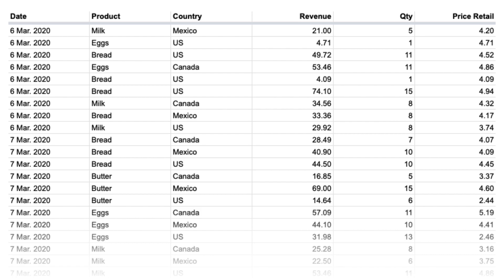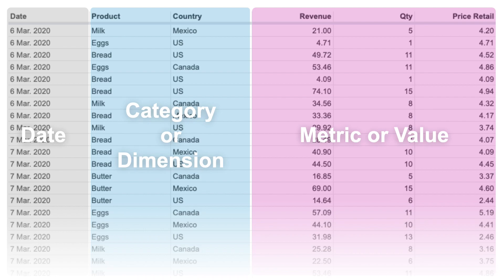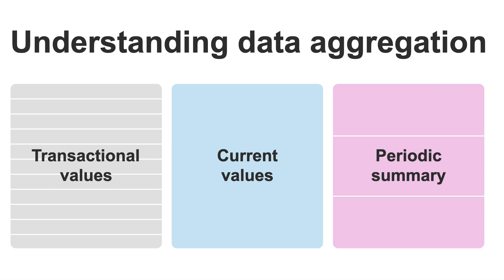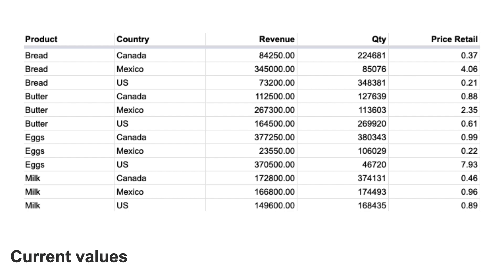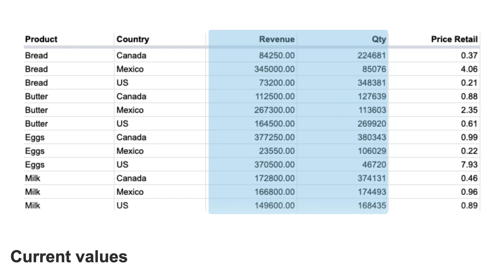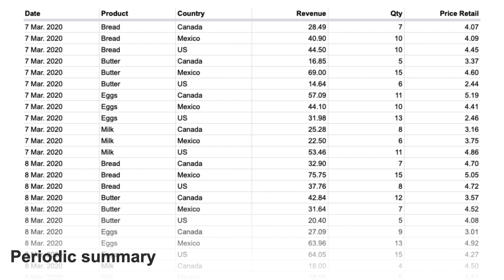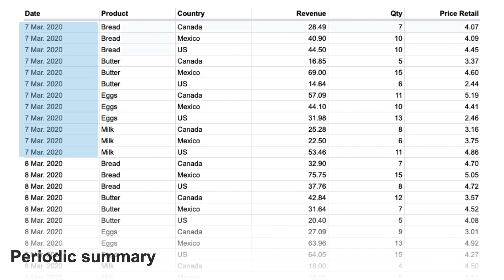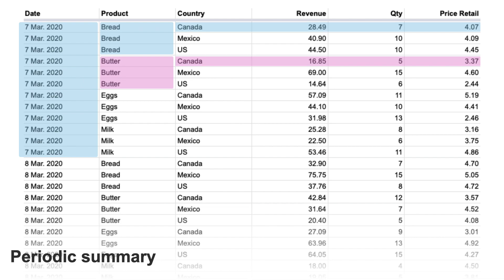Data Shapes & Aggregation with Allan Wille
Hey Everyone!

Today, Allan takes us through a deep dive into exploring data shapes, data types and aggregation.